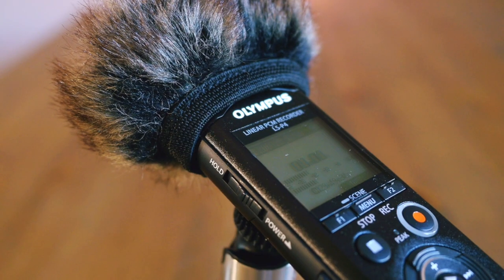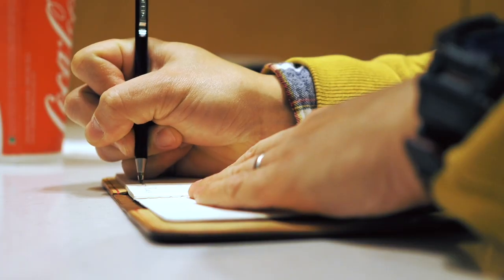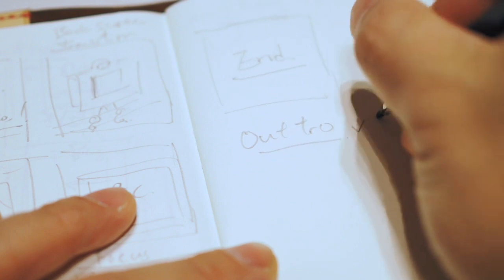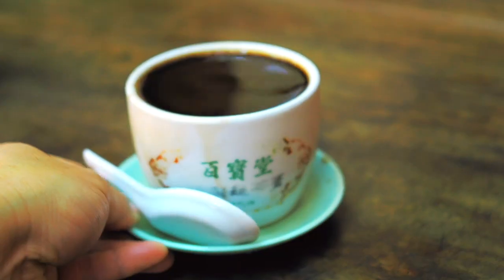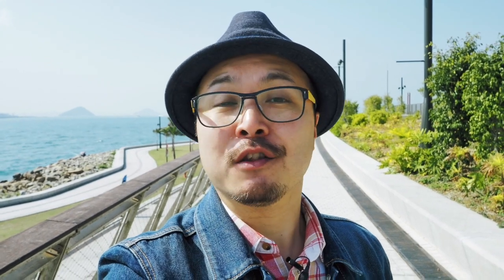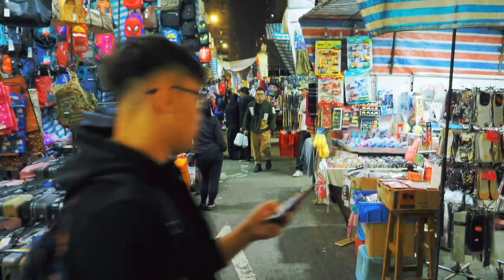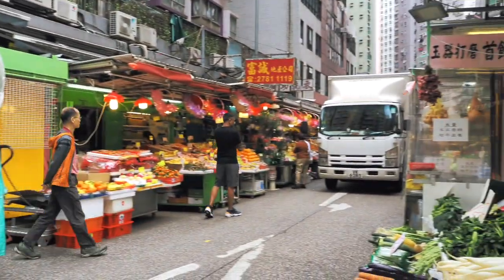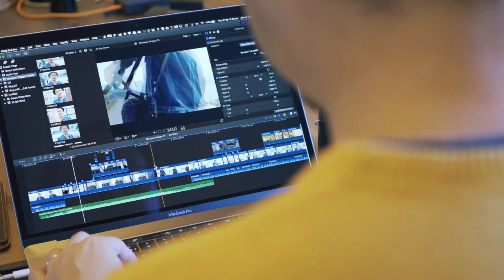OLYMPUS OM-D E-M5 Mark III VLOGGER KIT (Jimmy Cheng): PREZENTAČNÍ VIDEO (EN)